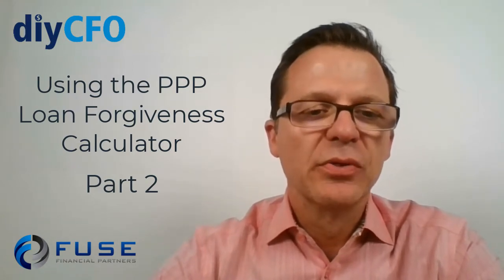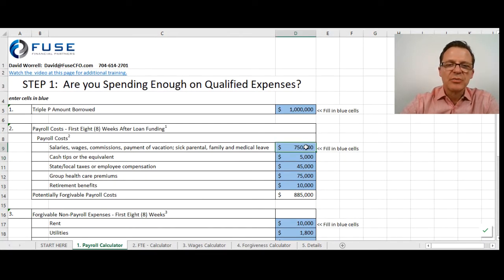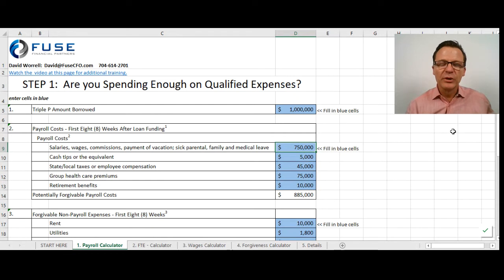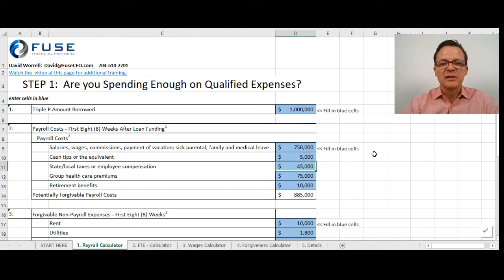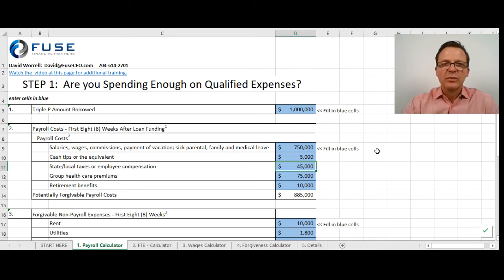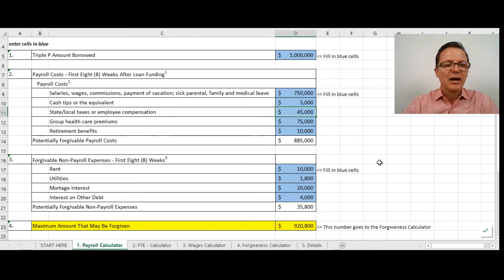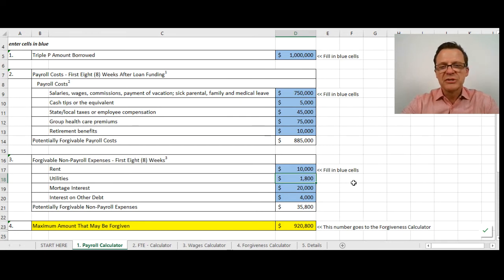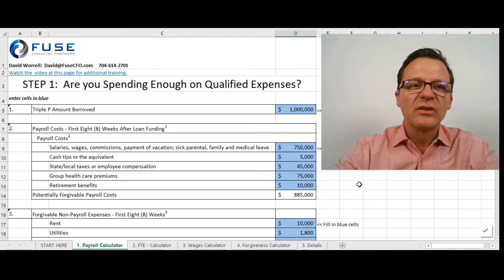Part 2: Are you spending enough on qualified expenses?